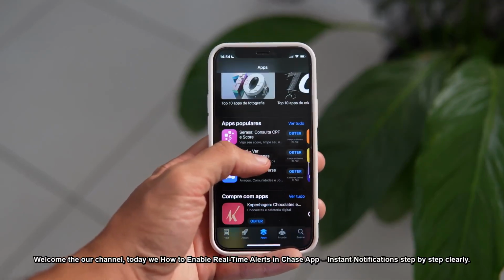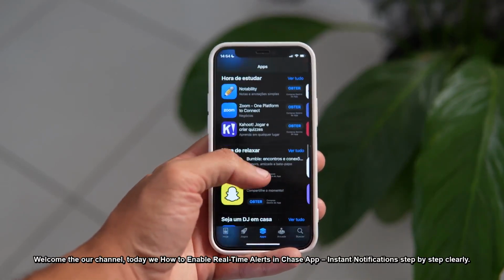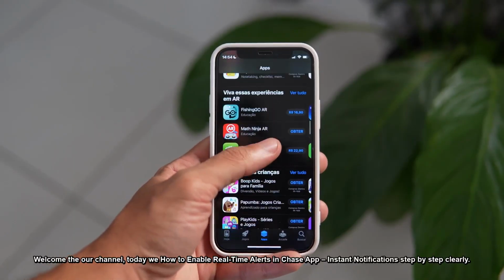How to Enable Real-Time Alerts in Chase App – Instant Notifications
In this video, we’ll guide you through the simple steps to enable real-time alerts in the Chase App. Stay updated on your account activity with instant notifications that keep you informed about transactions, deposits, and more. Whether you want to monitor your spending or receive alerts for unusual activity, we’ve got you covered! Don't miss out on maximizing your banking experience with Chase.